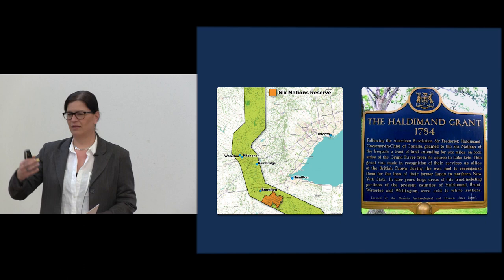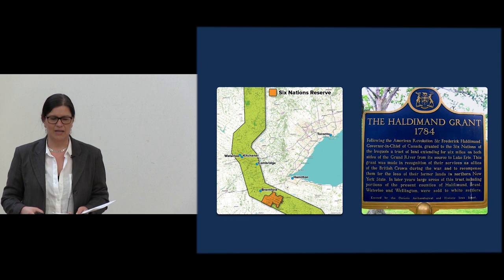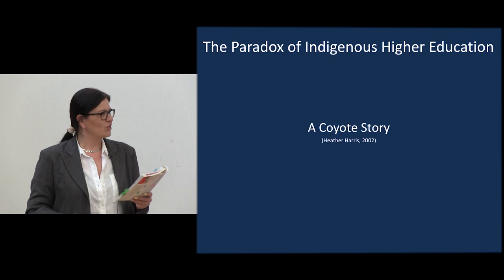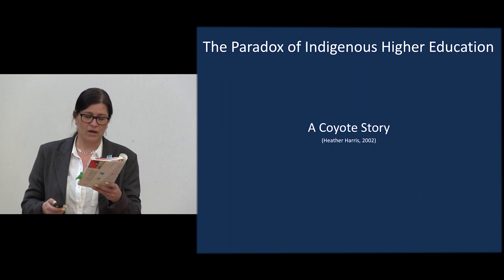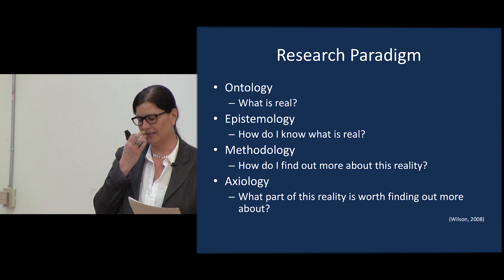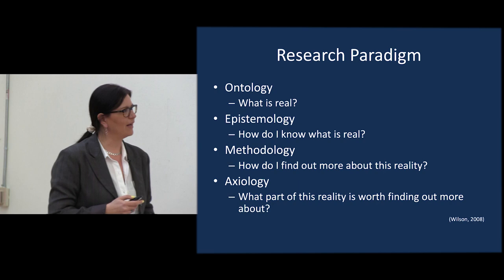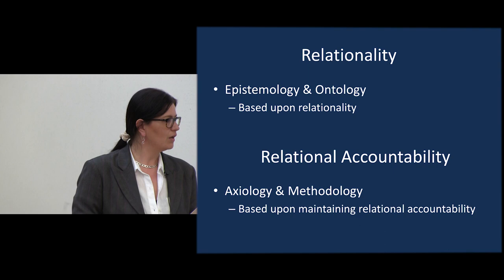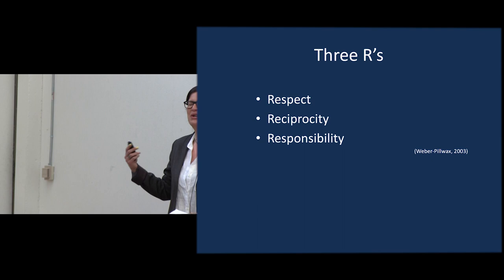Lori Campbell Indigenous Research Methods